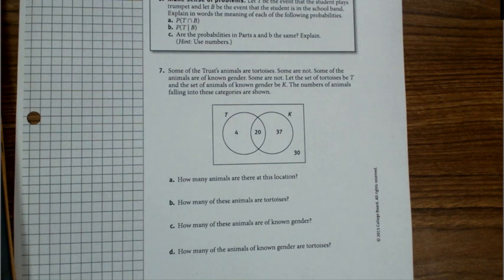GeoB Lesson 41-1 Section 4